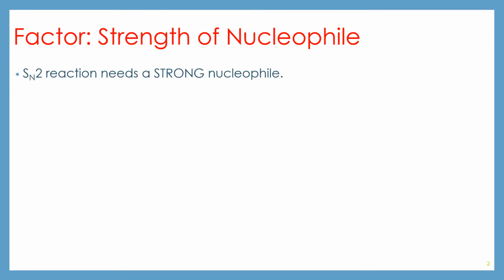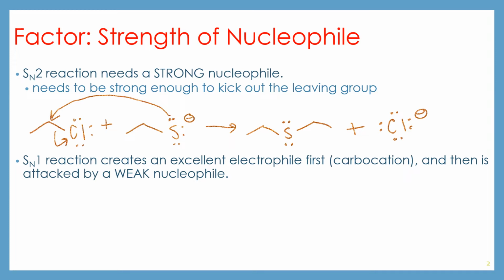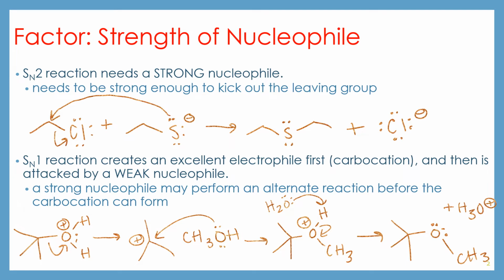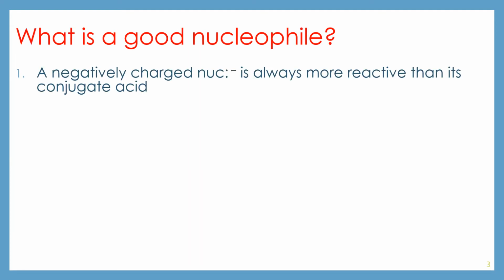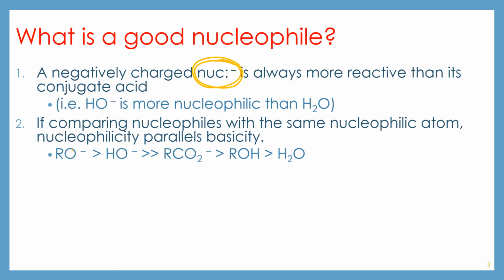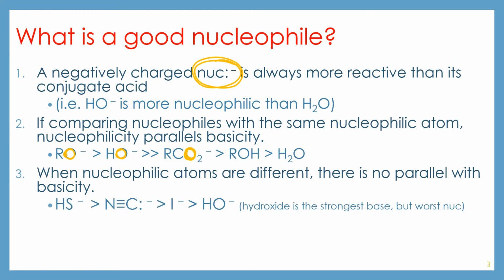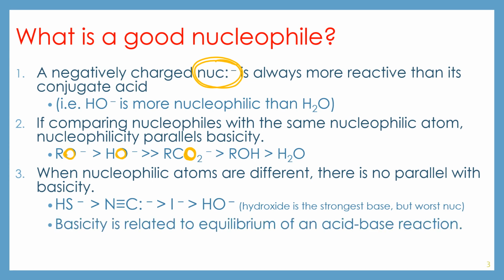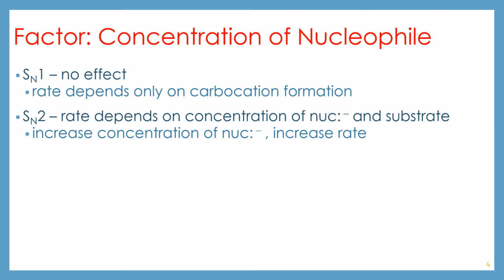2341 Chapter 6 Part 5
Factors Affecting the Rates of SN1 and SN2 Reactions: Strength and Concentration of the Nucleophile